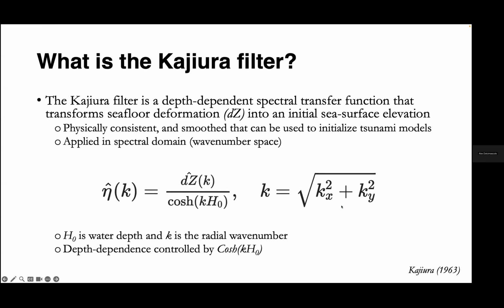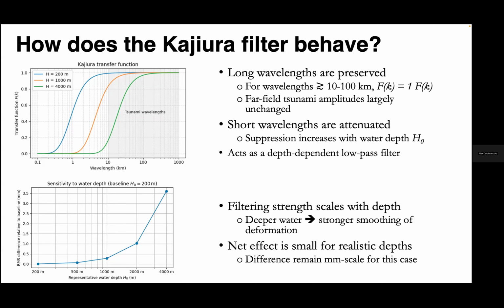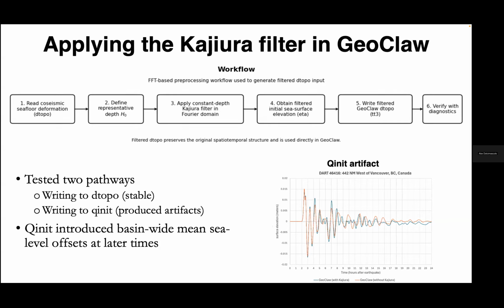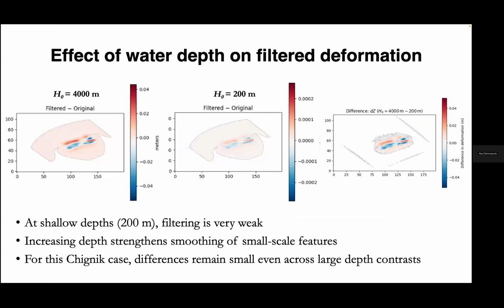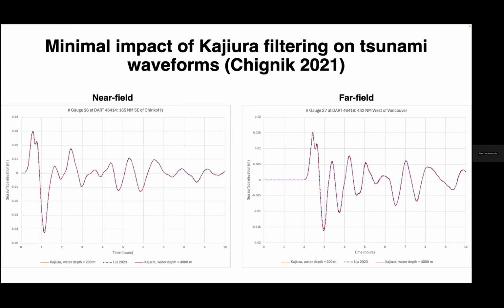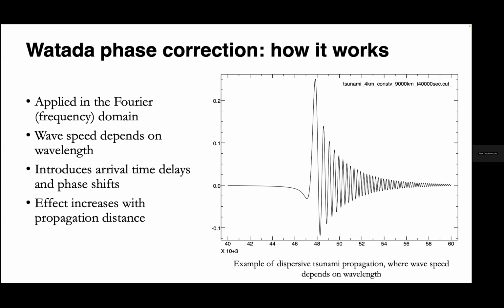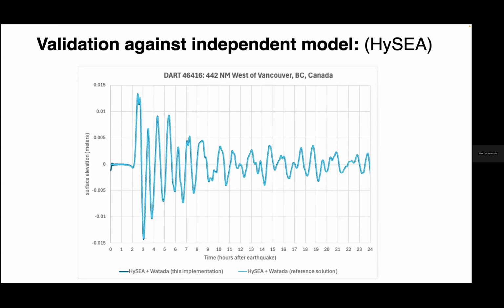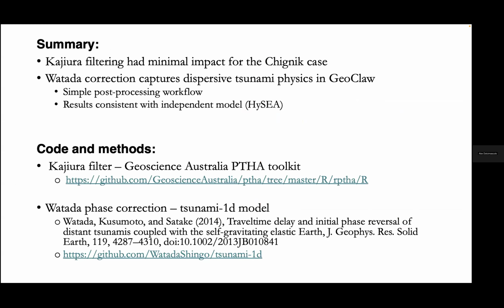Talk by Alex Dolcimascolo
A talk from the GeoClaw Users Workshop in March, 2026 by Alex Dolcimascolo on Implementing the Watada correction and Kajiura filter in GeoClaw